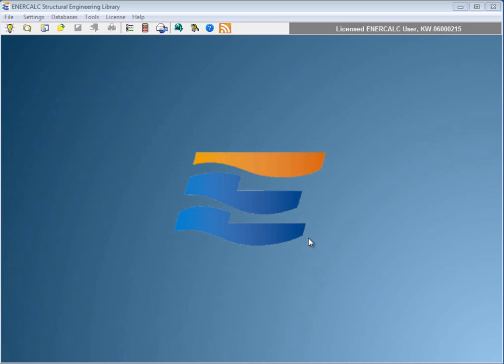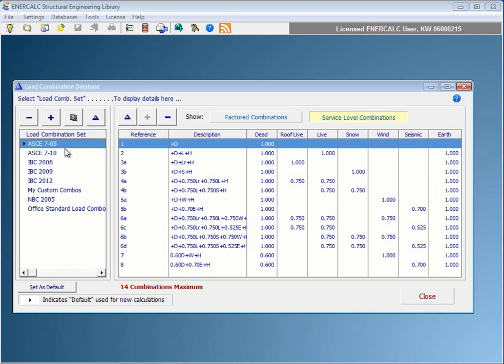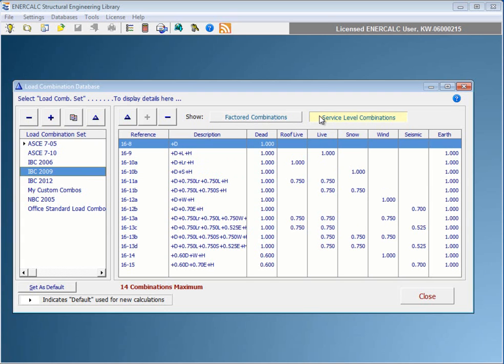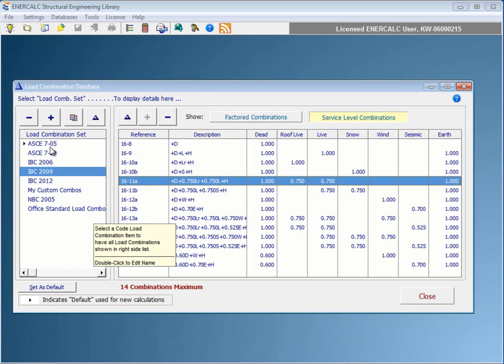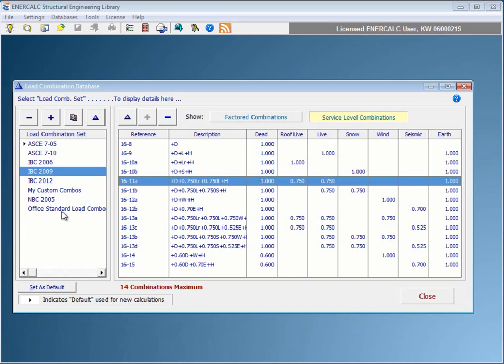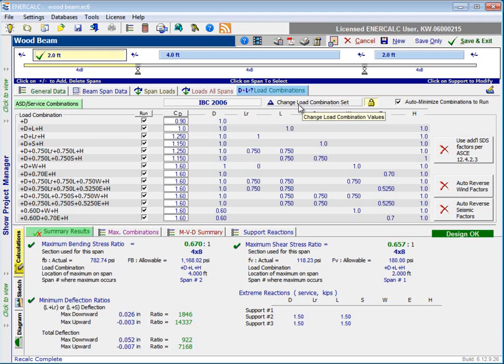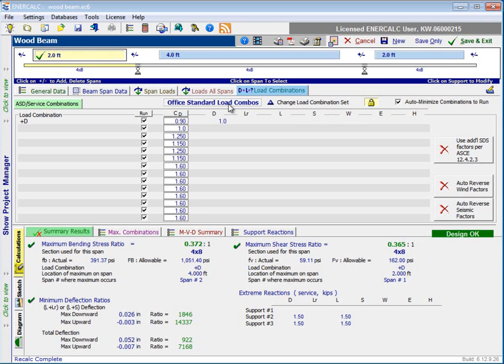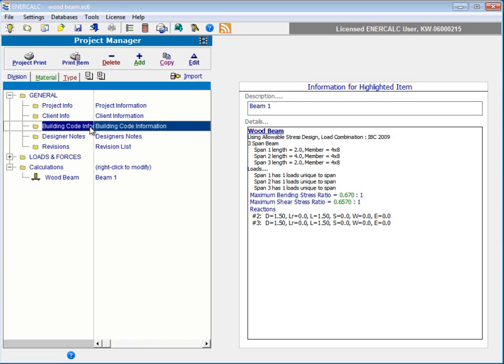SEL : Overview of the Load Combination Database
Load Combinations are now a critical and calculation extensive part of all structural engineering work. Our load Combination database has combinations from many common building codes. This vide shows you how easy it is to specify your desired load combinations within the Structural Engineering Library modules.